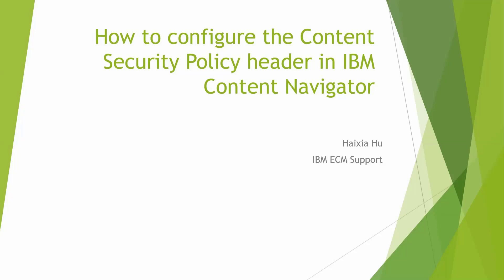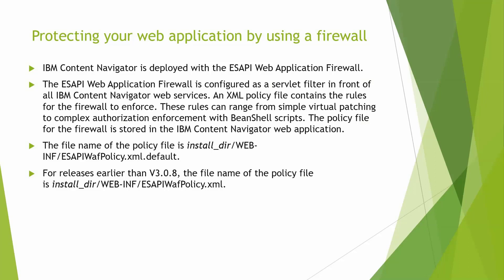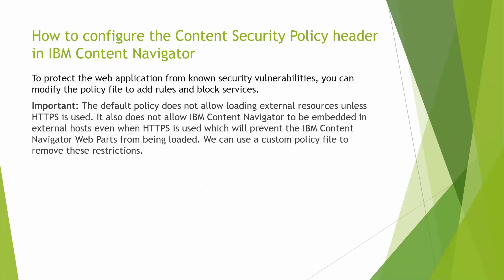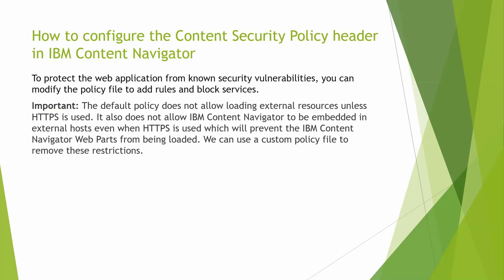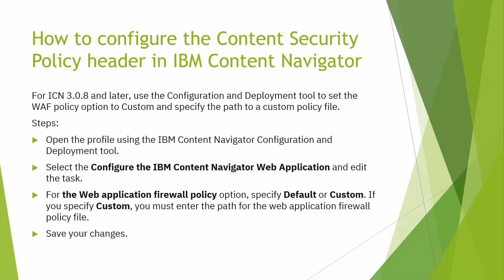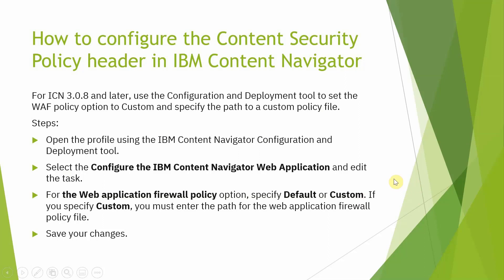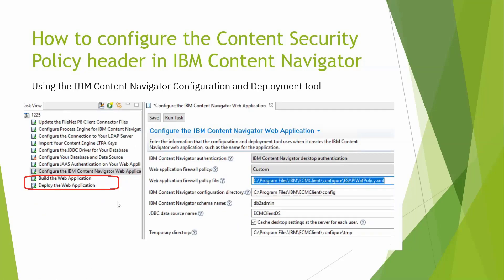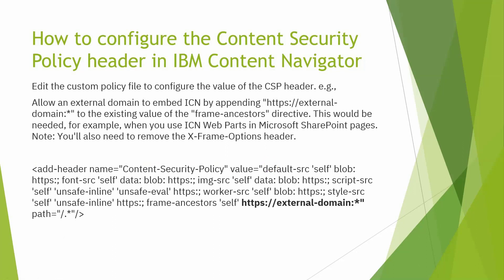How to configure the Content Security Policy header in IBM Content Navigator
This video will walk you through the steps for configuring the Content Security Policy header in IBM Content Navigator.